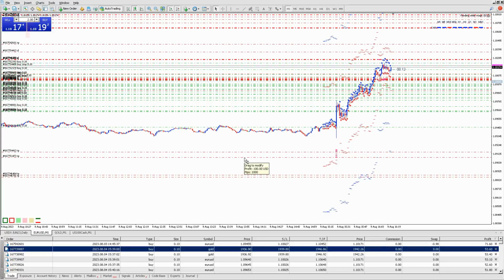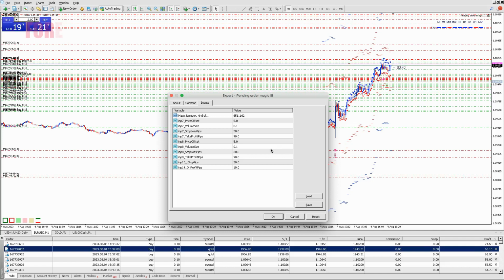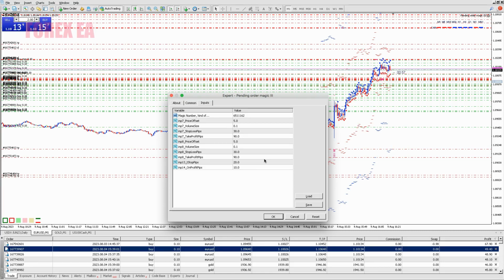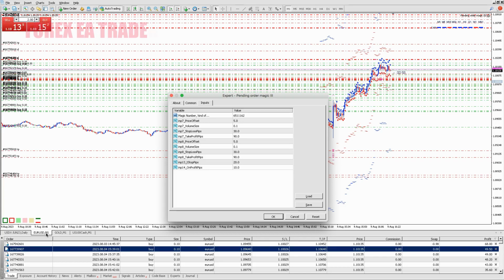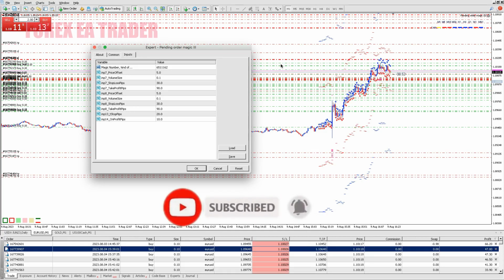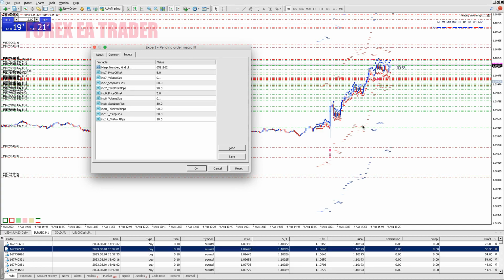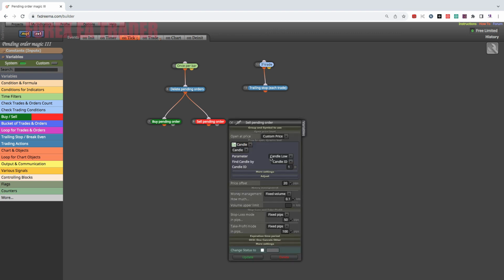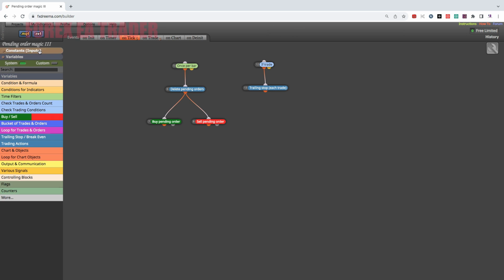Download my updated Pending Order Trading Robot EA - FOREX EA TRADER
Download my updated Pending Order Trading Robot EA - forex trading strategies. A Pending Order Trading Robot is an automated software meticulously programmed to execute trades on your behalf in the foreign exchange market. It operates based on predefined criteria, taking advantage of pending orders to open positions when specific market conditions are met.

SOME FREQUENTLY ASKED QUESTIONS:
*BROKERS*